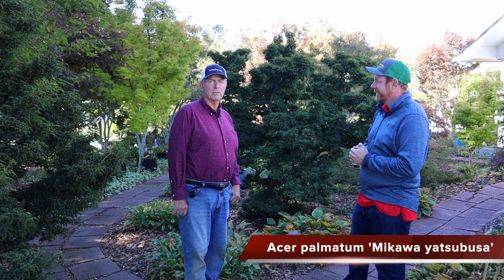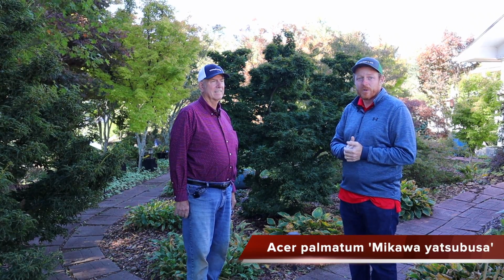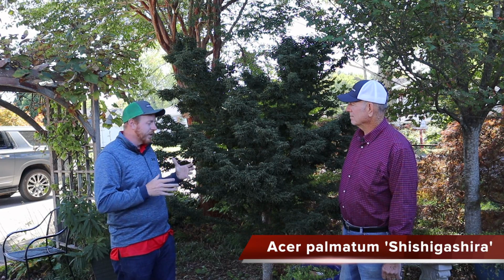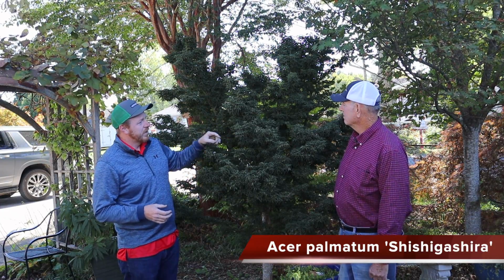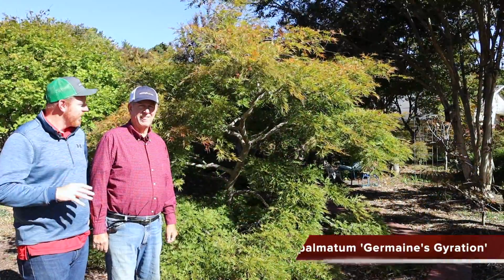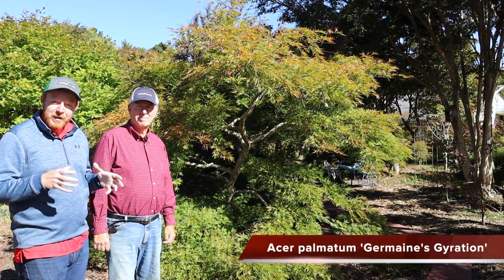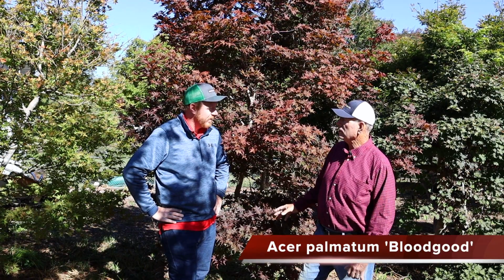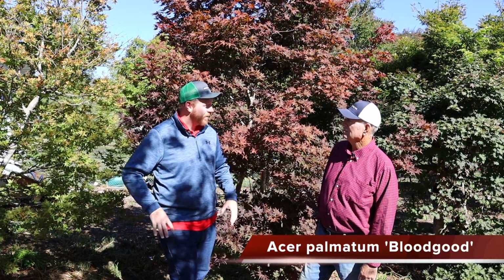The Original MrMaple | Norman Nichols |Top 5 Japanese Maples of the Week